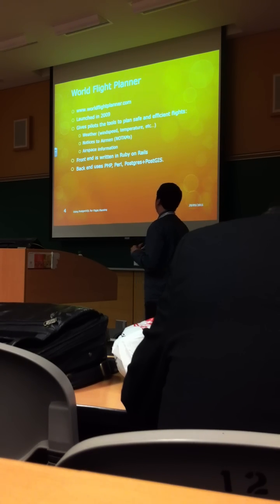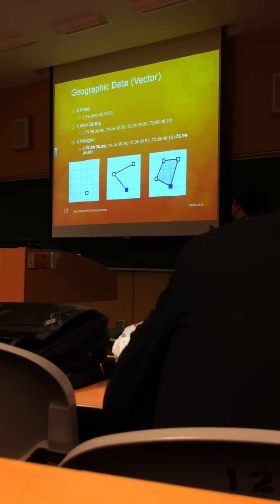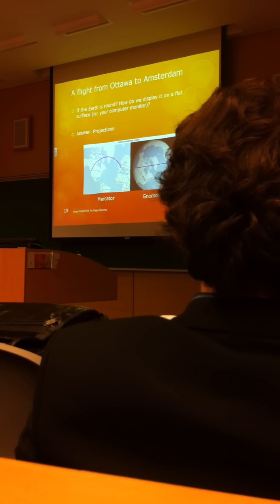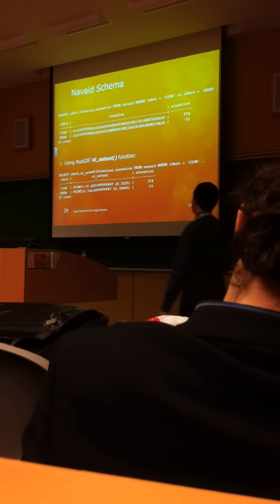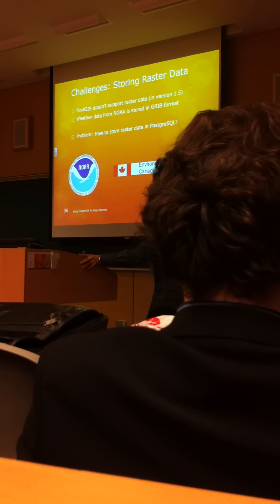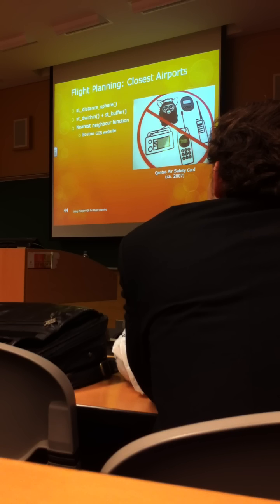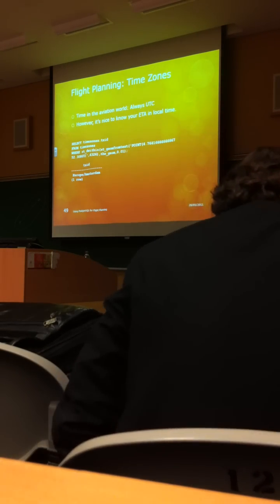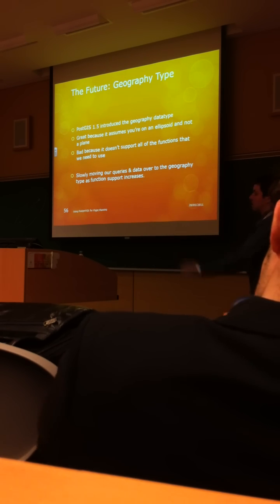Using PostgreSQL for Flight Planning, Blake Crosby